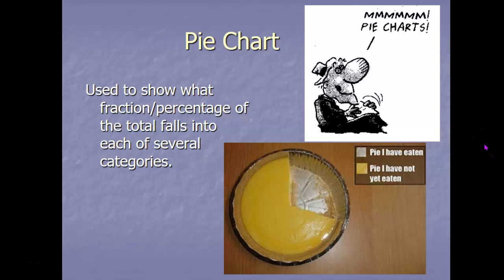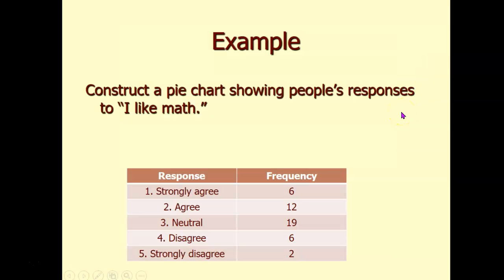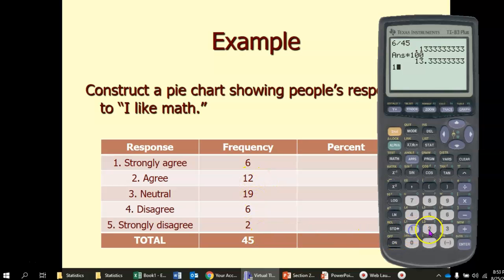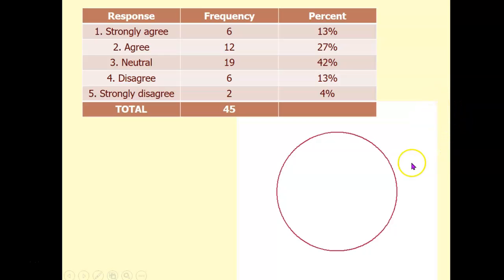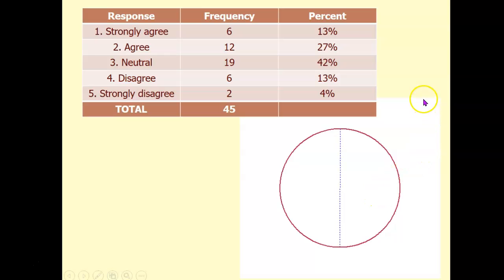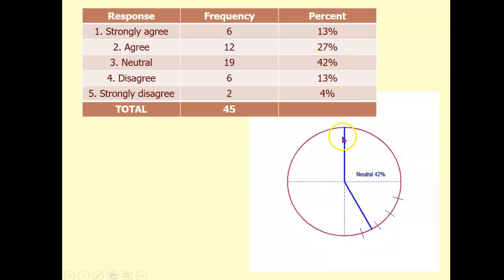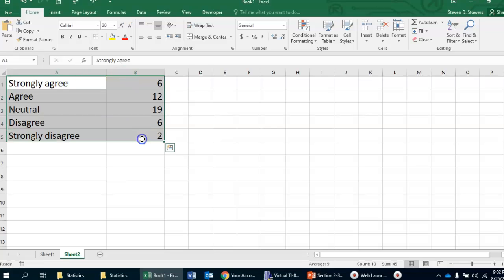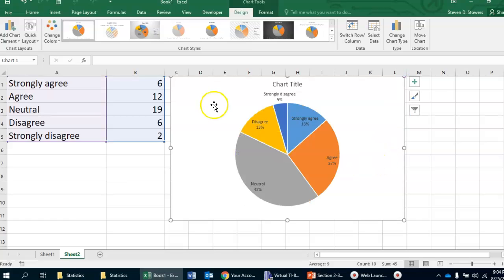MAT 119 2-3 Pie Charts (Fall 2020)